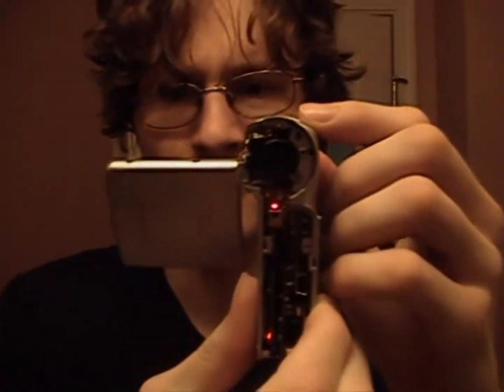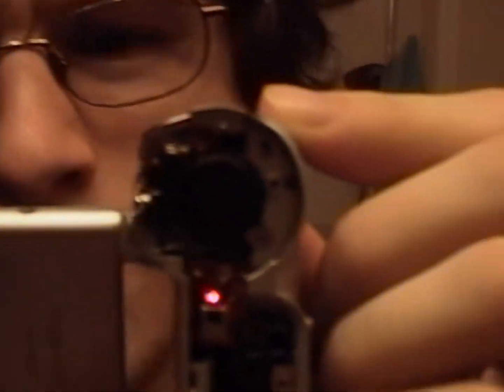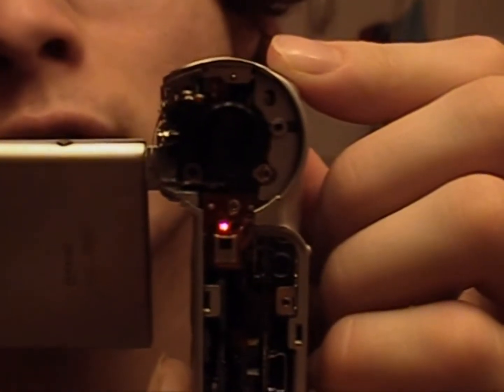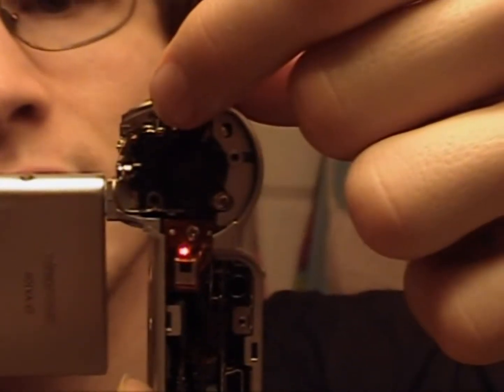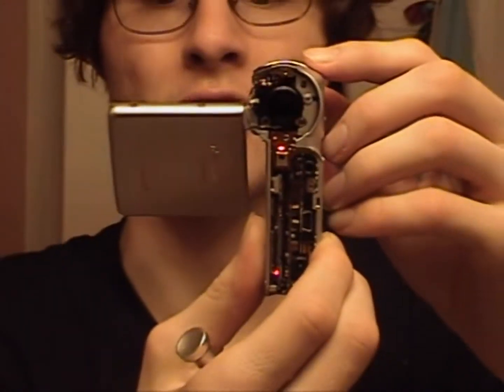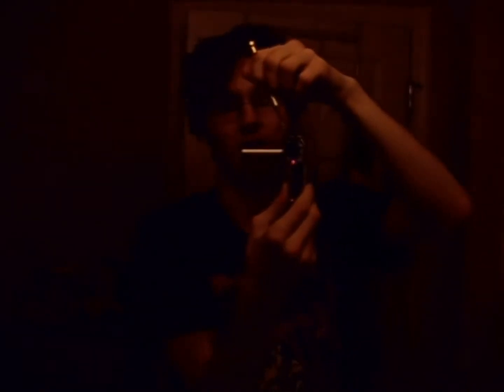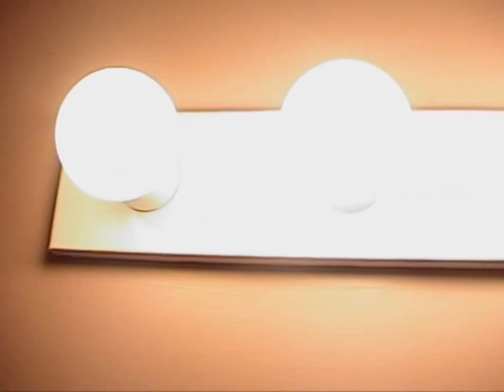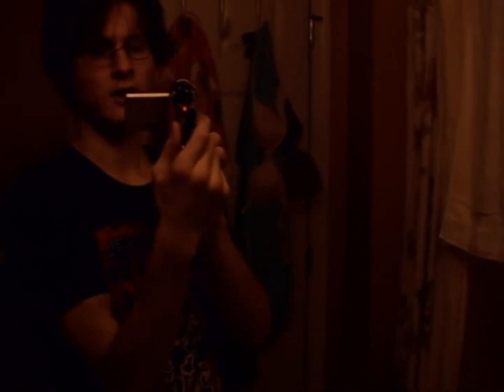Panasonic D-Snap SV-AV100 test and rant {FEATURING *gasp* A DESCRIPTION}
This camcorder records to that oh so lovable .MOD container. This thing is from October 2003. Just let that sink in. Quality issues due to Vegas not properly reading the resolution on the MPEG videos I got using SDCopy. Also, it will read a 2GB card, but even with the fastest 2GB card that is easily available, it will not record to it in MPEG-2 mode. This does not seem to be isolated to my unit.

This thing seems to have been DOA from the factory. Parts are not available on eBay so hopefully mild solvent won't destroy the little 2 part iris assembly inside. From there, I'll see if I can get some kind of lubricant on there, but if not needed, I'll just not use it. This little fucker has been pissing me off, but I spent very little money to get it new in the box and people are selling these goddamn things for up to $100 USED/as-is.